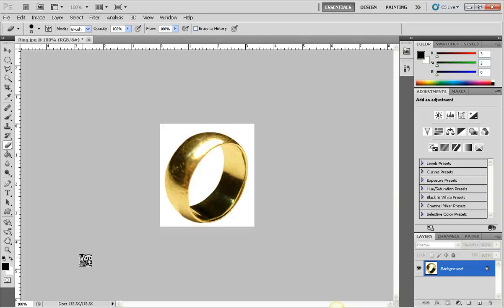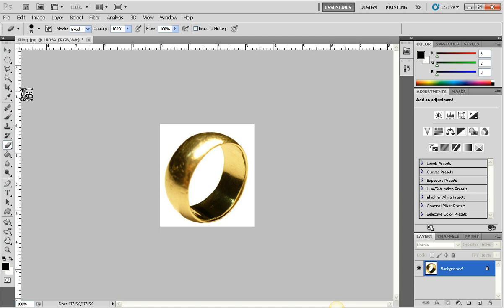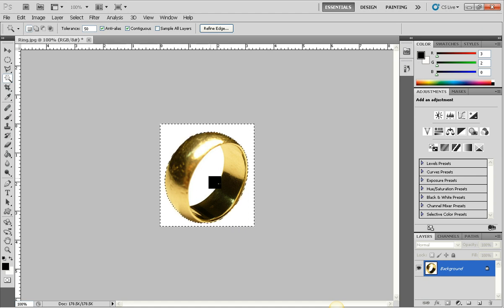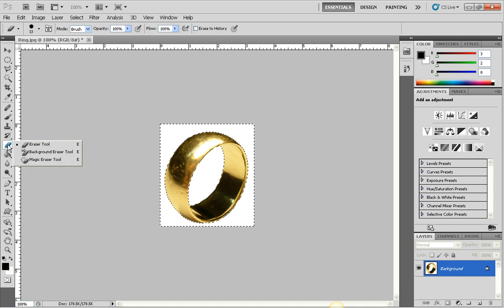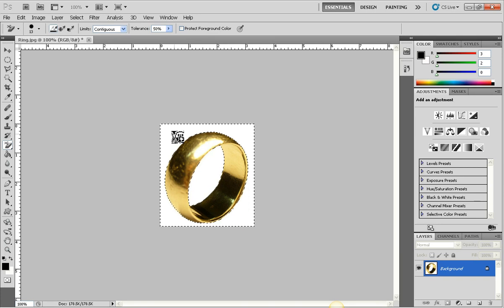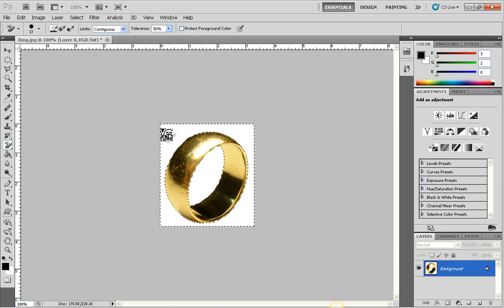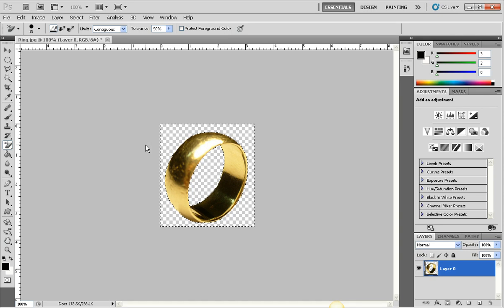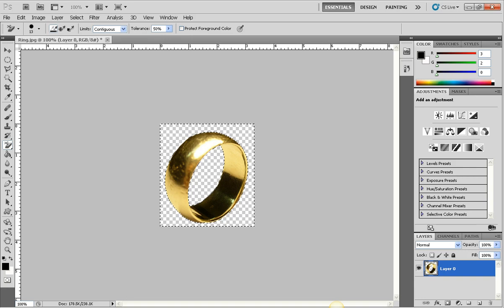How to Erase a White Background